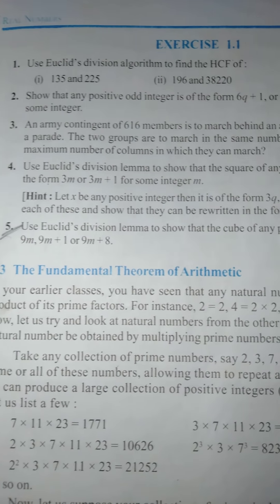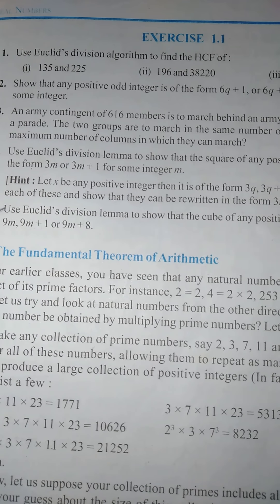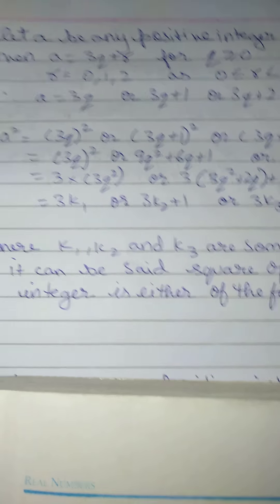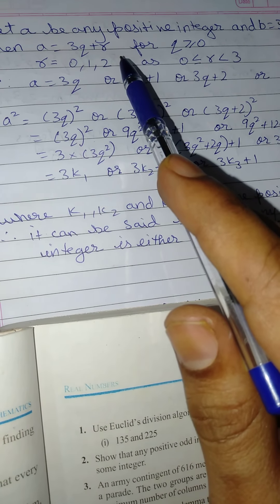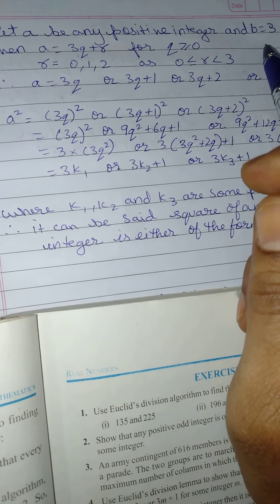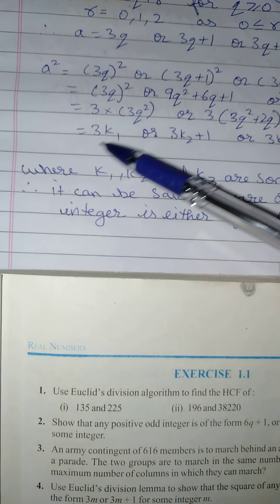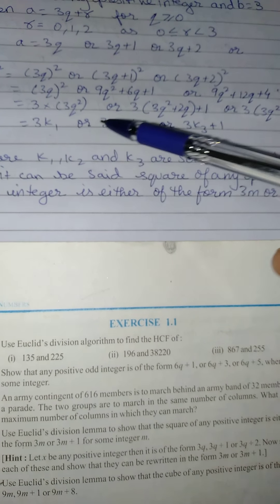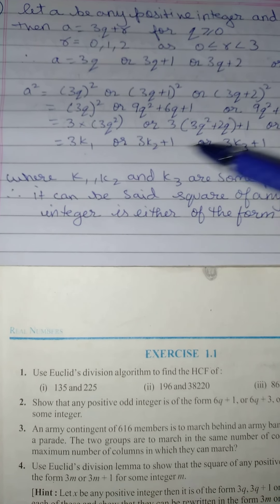CBSE Grade 10 Ex 1.1 q4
Grade 10 chapter 1 Real Numbers